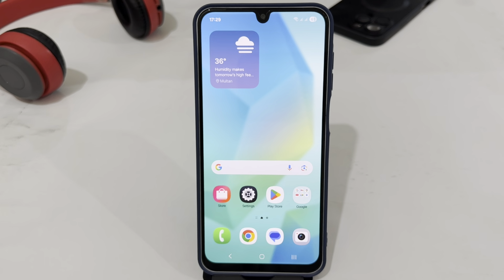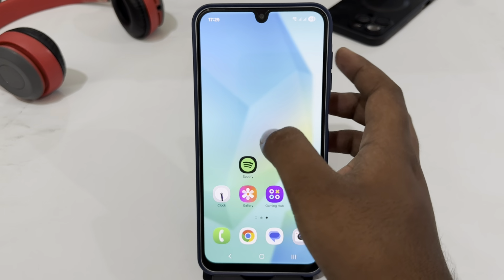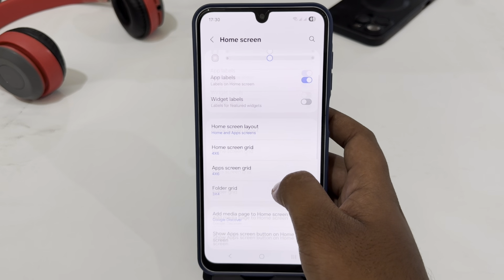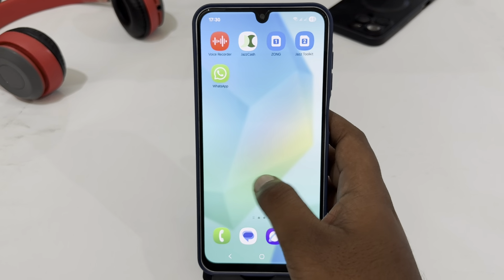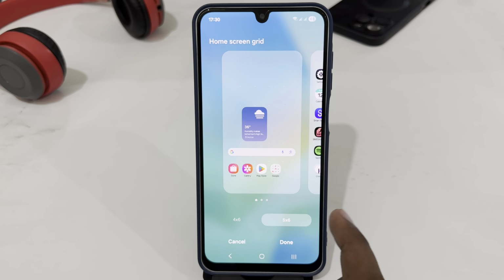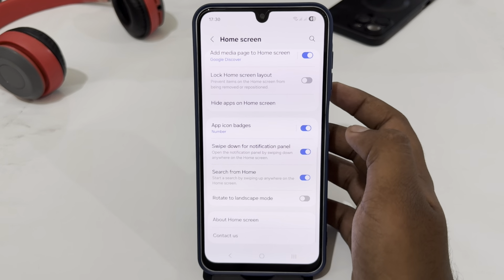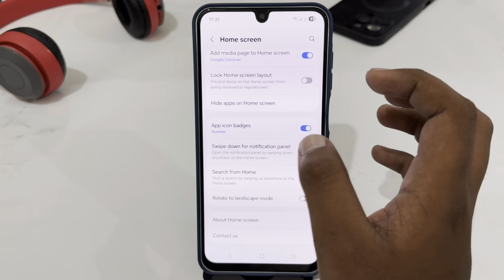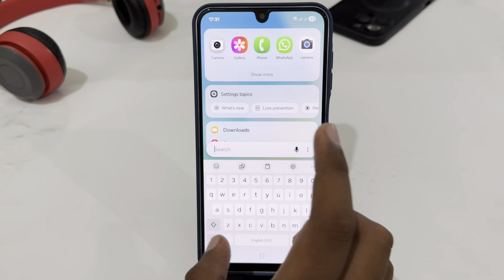Samsung A36/A56 Home Screen Customization - Complete Guide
📝 Video Description:
"Want to refresh your Samsung Galaxy A36 or A56's look? This tutorial shows you multiple ways to customize your home screen layout, app grid, icon styles, and more!"

✨ What You'll Learn:
1️⃣ Basic Layout Changes:

Pinch on home screen → "Home screen settings"

Adjust grid size (4x5 to 6x6)

Toggle app labels on/off

2️⃣ Style Options:

Apply built-in themes (Samsung Themes)

Change icon shapes & sizes

Customize folder styles

3️⃣ Advanced Customization:

Third-party launchers (Nova, Lawnchair)

Live wallpaper effects

Widget placement tricks

🛠️ Pro Tips:
✔ Save different layouts as themes
✔ Use "Home Up" module in Good Lock for more options
✔ Maintain performance while customizing

Need more? Check pinned comment for:

Best lightweight launchers

How to backup your layout

Material You theming guide

Works on One UI 5.1/6.0! Want widget customization tips? 😊

New chat